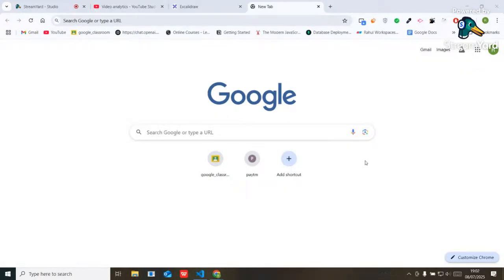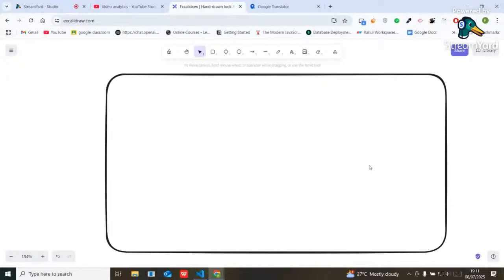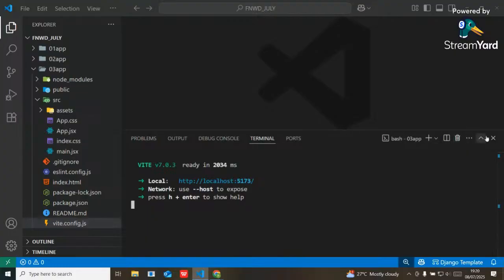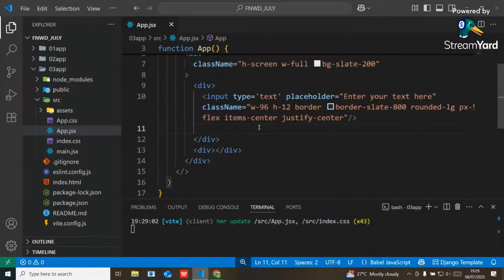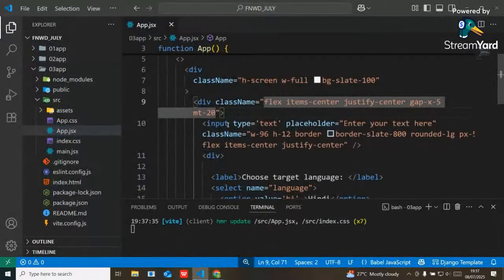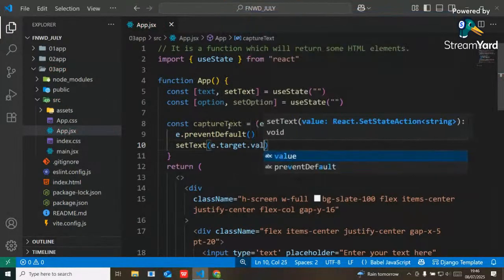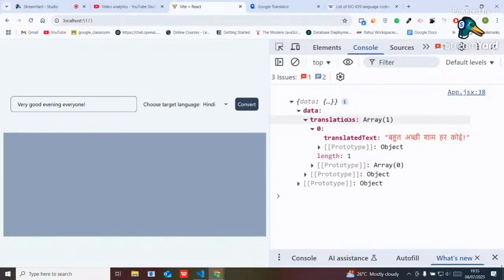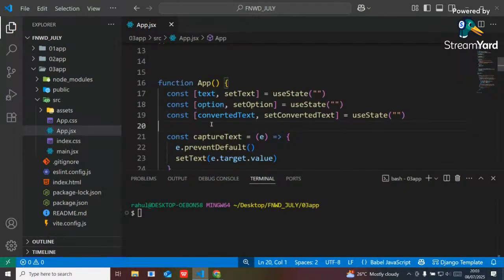Client side api handling using Axios | Frontend Development | CODEXINTERN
🚀 Level Up Your Frontend: Master API Handling with Axios! 🌐✨

In this video, discover how to make your React (or any frontend) app truly dynamic by connecting it to real data — all using the power of Axios! 💡

✅ You’ll learn:
🔹 Setting up Axios in your project
🔹 Making GET & POST requests easily
🔹 Handling responses & errors gracefully
🔹 Writing clean, reusable API functions
🔹 Tips to keep your frontend fast & secure

Whether you’re building your first API-powered app or refining your existing skills, this tutorial will help you fetch, send, and display data like a pro! ⚡